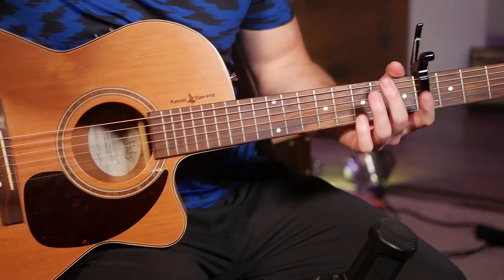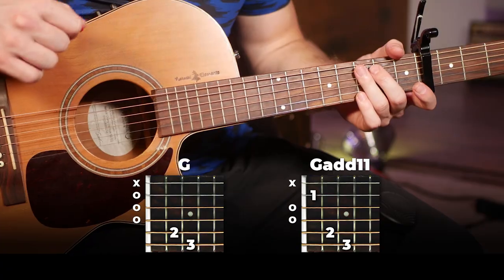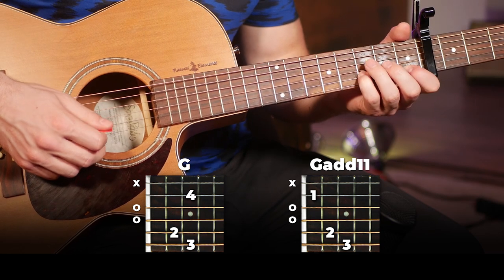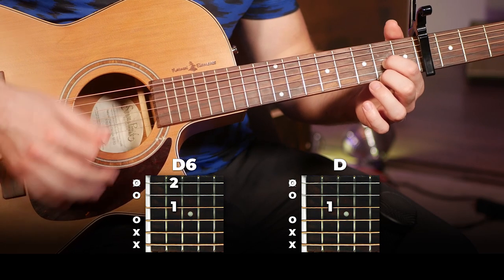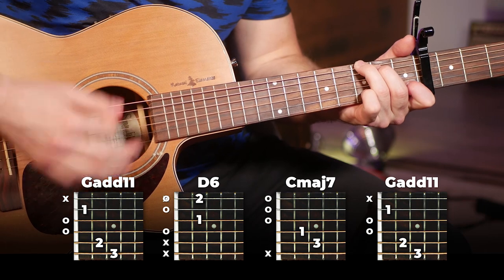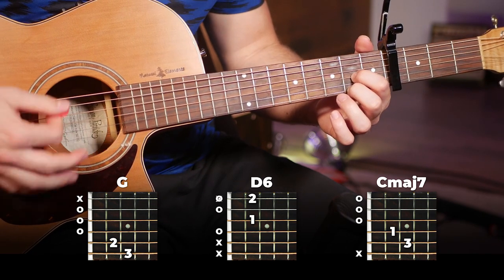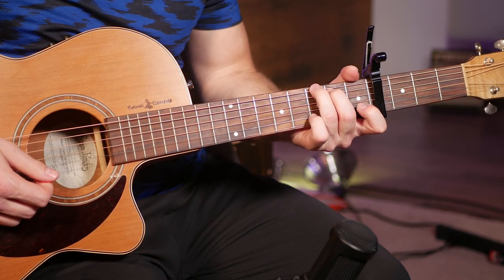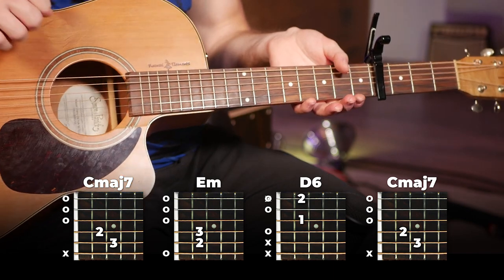Yellow Guitar Tutorial - Coldplay (EASY CHORDS guitar lesson)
(07/24) NEW! 500+ Step-by-step lessons. Start for free